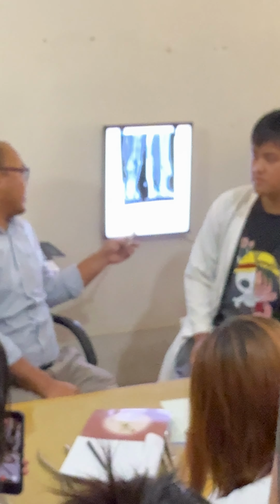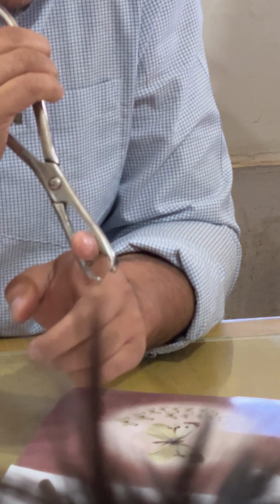30 March 2026